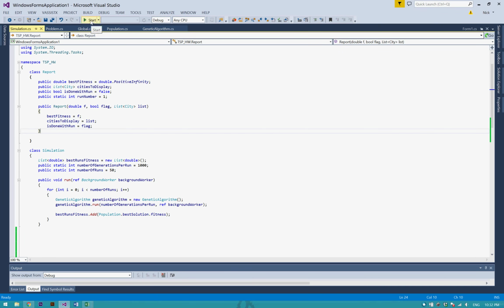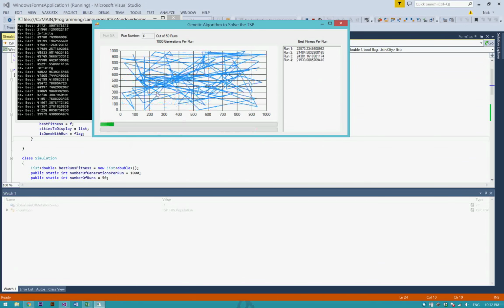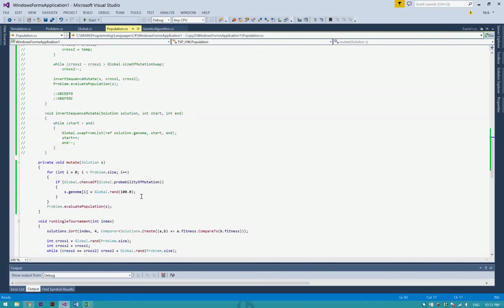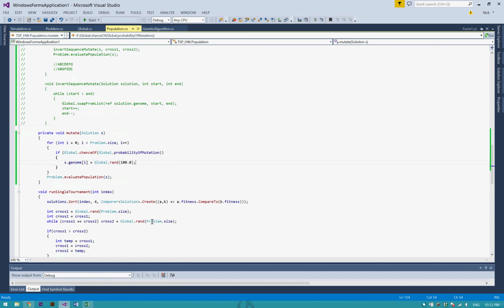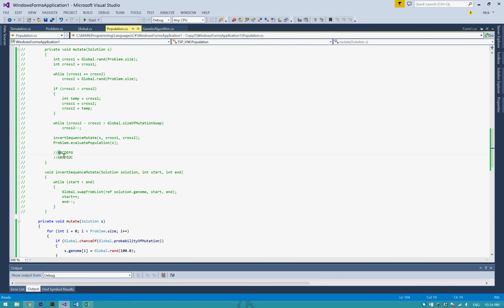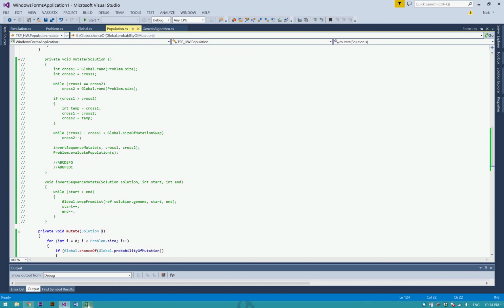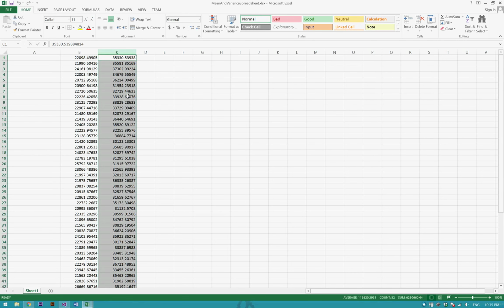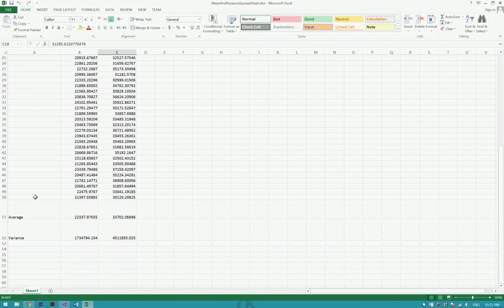Traveling Salesman Optimization With Genetic Algorithm